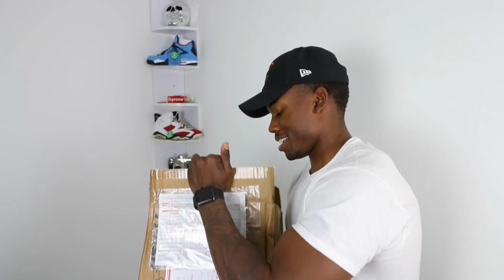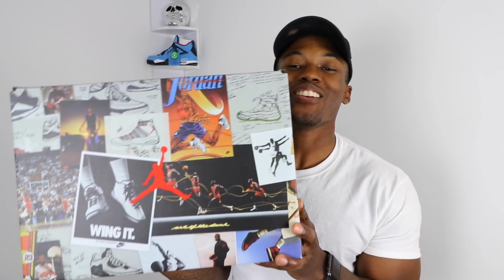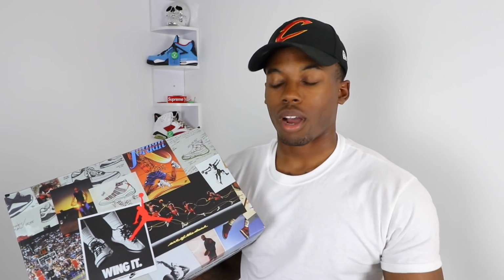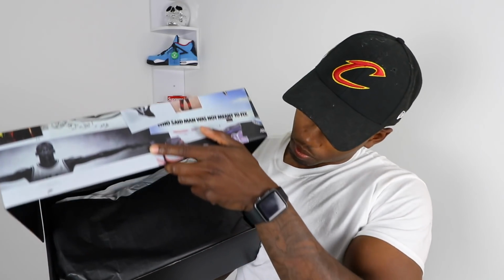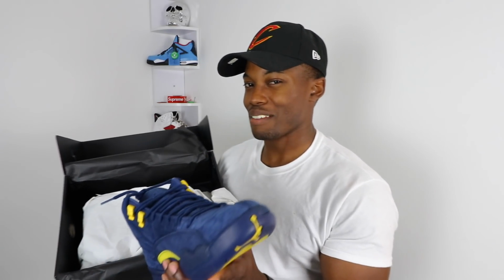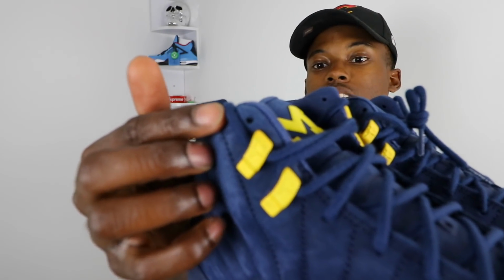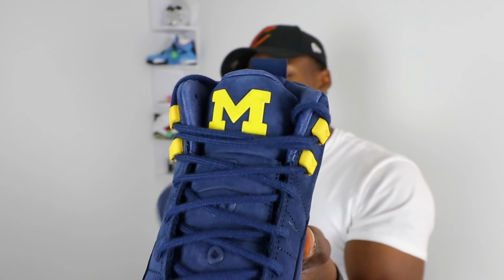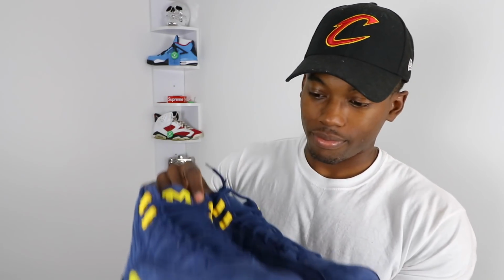PICKED UP THE LATEST FIRE KICKS THAT DROPPED w/ ON FEET! RESALE VALUE ON THESE SNEAKERS GOING DOWN!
What’s going on Vintage Gang! Just received my sneakers from my boy HeGotKickz (Had to hit y'all with some click bait lol). A lot of people were complaining about the quality on these sneakers from finish line. But I must say these sneakers are fire! The resale on these sneakers are right around retail, and under retail in select sizes. Let me know if you copped these sneakers in the comment section below!

the.gook